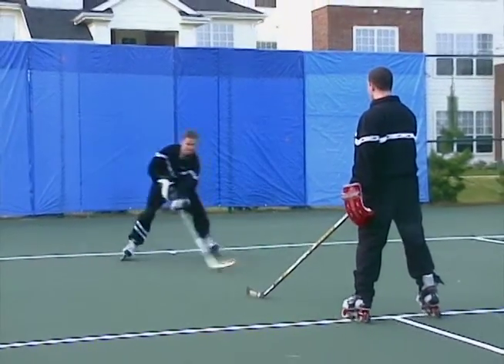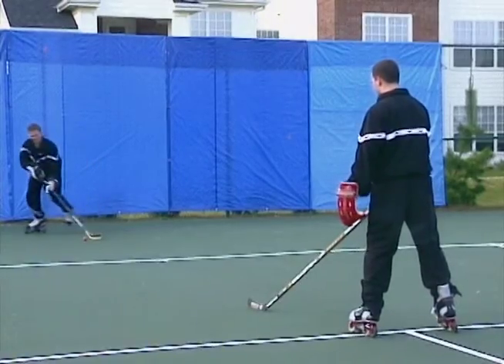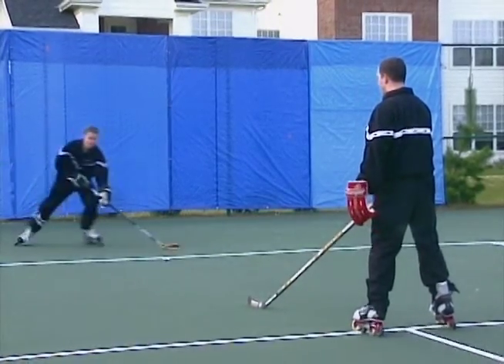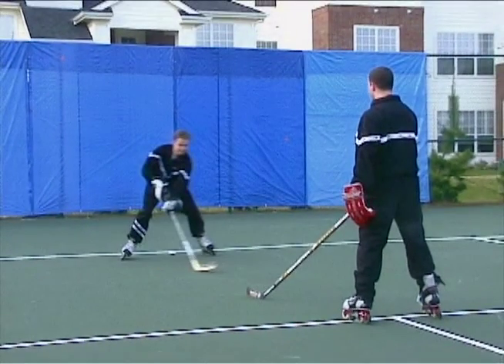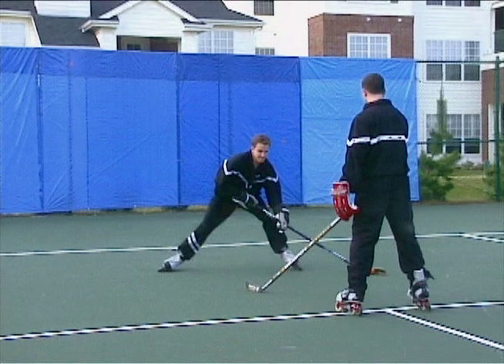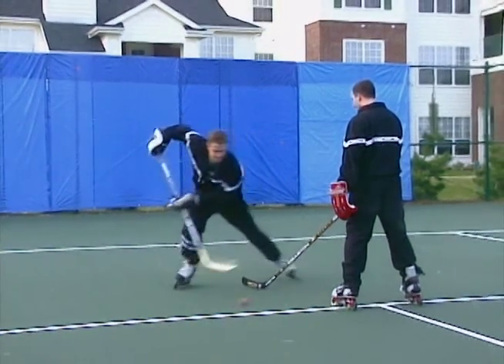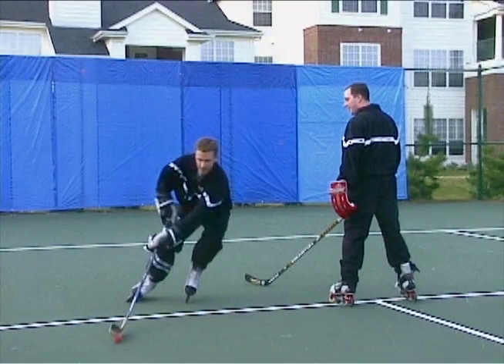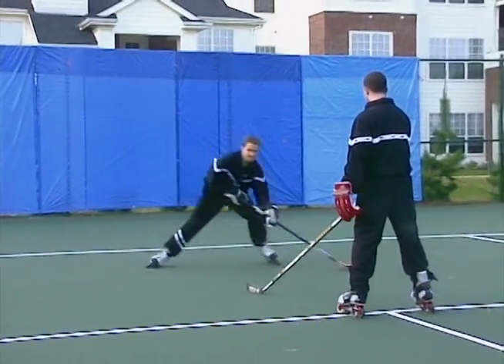Smarthockey 10.3 1 on 1s - fake to backhand pull to forehand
Smarthockey 1 on 1 exercise demonstrating a "fake to backhand pull to forehand" with stationary defenseman.

All drills can be performed on or off the ice using the Smarthockey Stickhandling & Shooting Balls and Pucks.  To see over 250 skating, stickhandling, shooting, passing, flexibility, plyometric and quick feet drills go